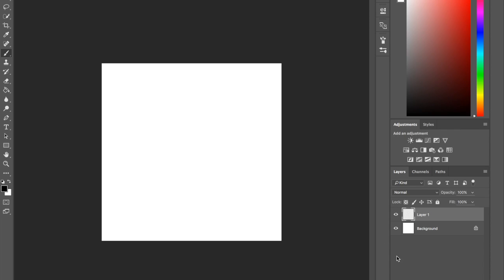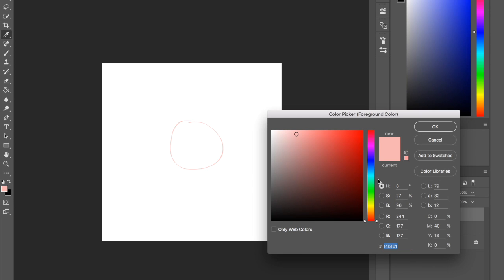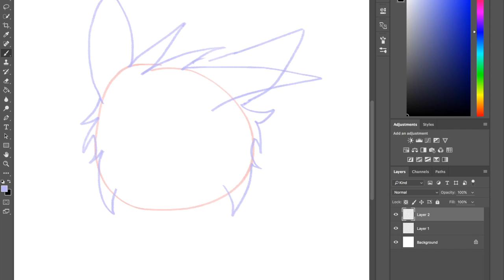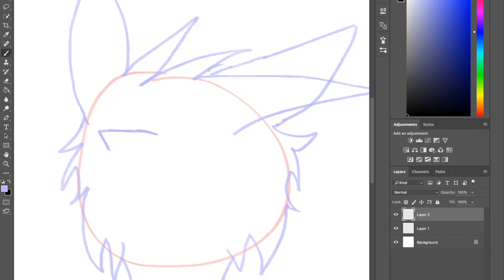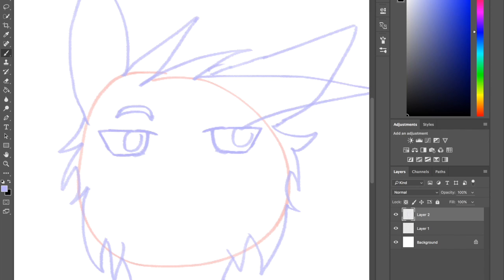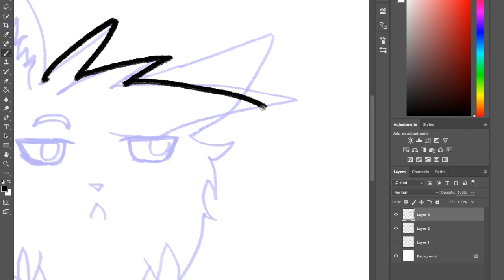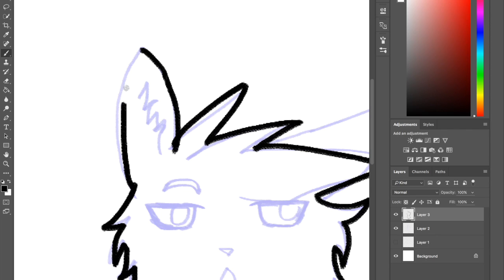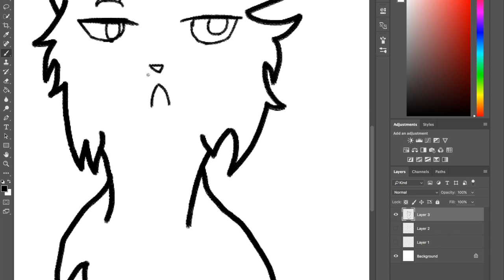Drawing Tutorial #1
HAI GUYS! Please read the description.
Welcome back to another video! Sorry about the lack of uploads, I've been busy finishing requests, school, etc. I hope to stockpile a bunch this weekend since it's a four day one :P
A lot of you have been asking me to go over my ways of creating a cat, so here you go!
Don't forget to breeze by that like button if you enjoyed!
Programs Used:
iMovie - Editing
QuickTime Player - Recording
Photoshop CC - Drawing